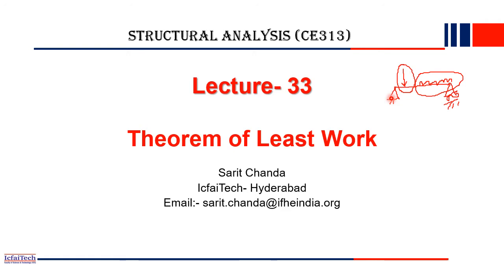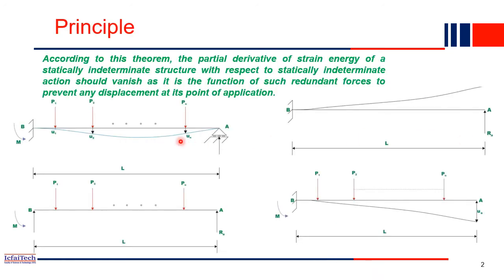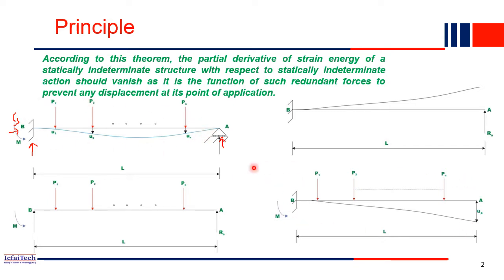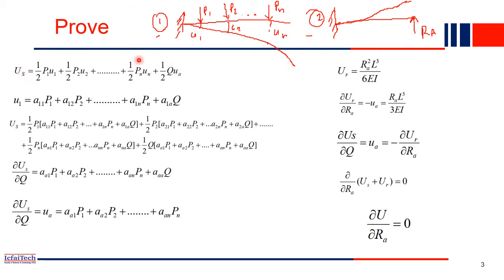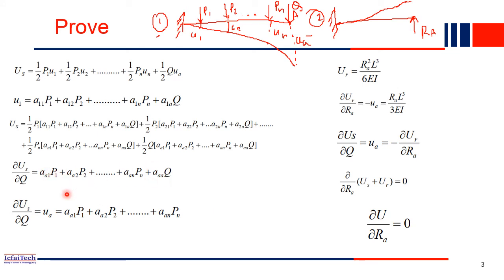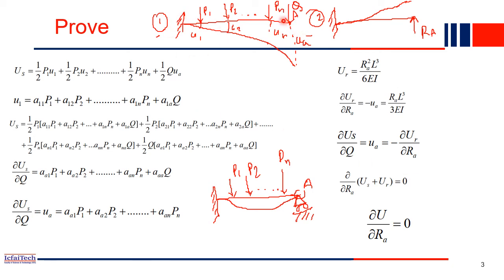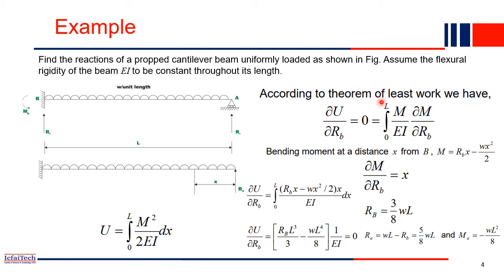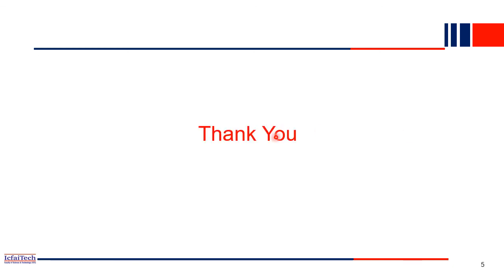Structural Analysis | Lecture 33 | Sarit Chanda